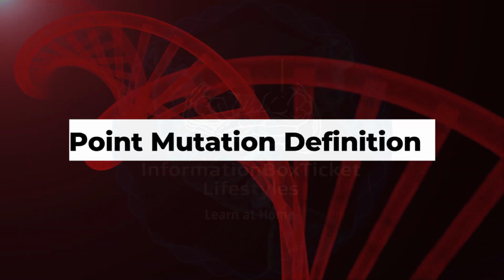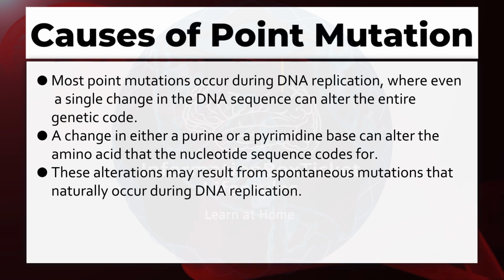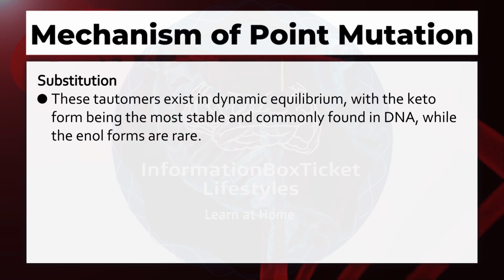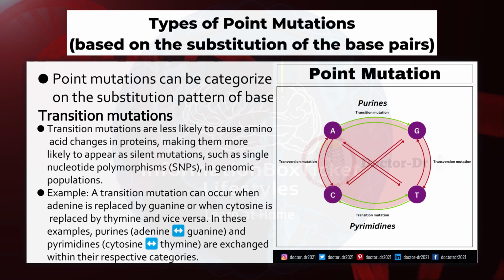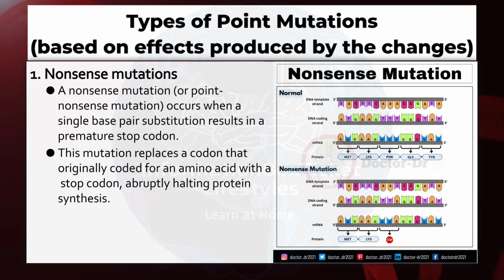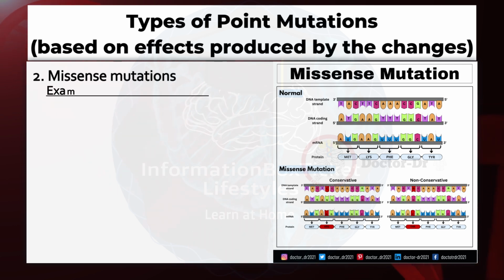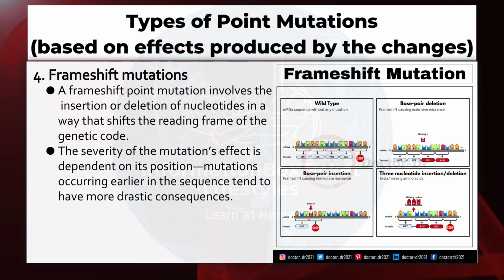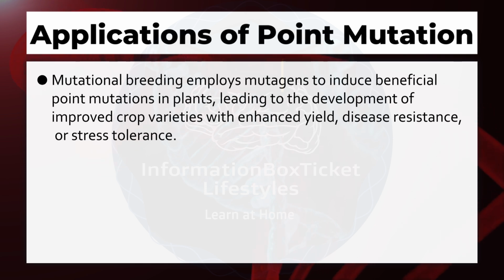Point Mutation Explained: Types, Causes, & Examples | Missense, Nonsense, Silent, Frameshift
In this video, we break down Point Mutations—a key genetic mutation that occurs when a single base pair in DNA is altered. Learn the definition, causes, mechanisms, and different types of point mutations including missense, nonsense, silent, and frameshift mutations, with real-world examples like sickle cell anemia, beta-thalassemia, and Crohn’s disease. This video is perfect for students, researchers, and anyone curious about molecular genetics and gene editing.
We also cover the applications of point mutations in medicine, cancer therapy, crop improvement, and molecular biology research.

📚 Chapters:
00:50 What is a Point Mutation?
02:57 Causes of Point Mutation
04:49 Mechanism: Substitution & Ionization
07:01 Types: Transition & Transversion
10:27 Types by Effects: Missense, Nonsense, Silent, Frameshift
17:51 Applications in Medicine and Agriculture